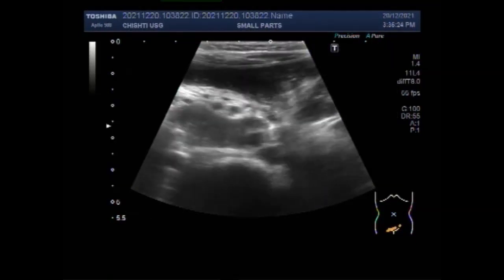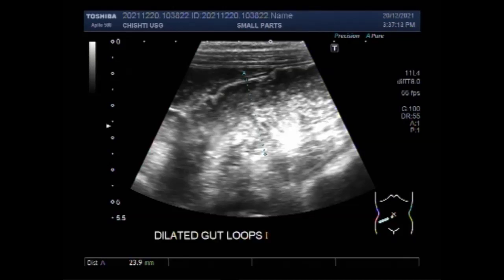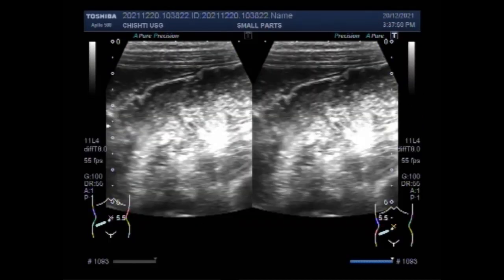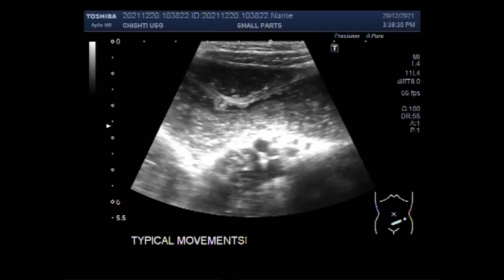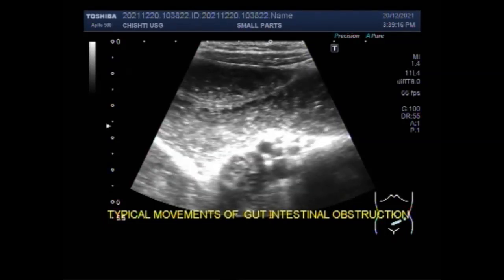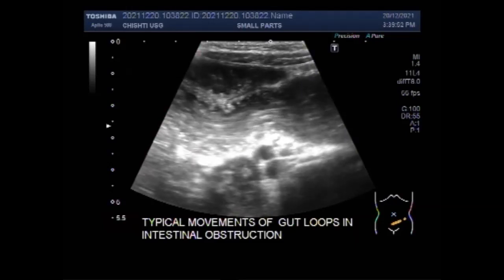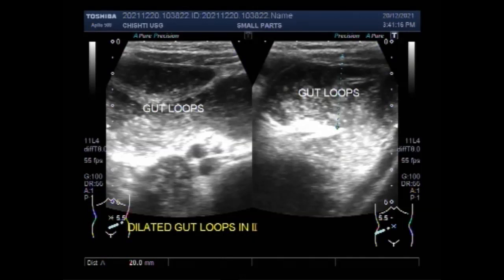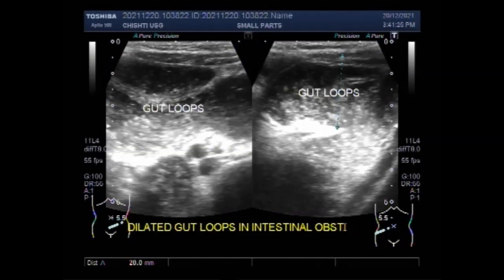Dilated Gut loops with Intestinal obstruction in a child of about 10 years.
This video shows Dilated Gut loops with Intestinal obstruction in a child of about 10 years.
The main findings in bowel obstruction include dilated bowel loops with or without the presence of fluid levels.
On sonography, bowel obstruction is considered to be present when the lumen of the fluid-filled small bowel loops is dilated to more than 3 cm, the length of the segment is more than 10 cm, and peristalsis of the dilated segment is increased, as shown by the to-and-fro or whirling motion of the bowel contents.
On supine images, Small Bowel Obstruction (SBO) often demonstrates a “stepladder” pattern of dilated loops of bowel that appear to be stacked on one another. A variable amount of gas is seen in the colon depending on the severity and duration of obstruction. A gasless abdomen can also be seen if distended loops are fluid-filled.
Readily accessible in the ED (emergency department ), abdominal ultrasound can facilitate the diagnosis of small bowel obstruction. An imaging modality readily available in the ED, bedside ultrasound can assist in quickly diagnosing this condition.
             What is the most common cause of intestinal obstruction?
Small-bowel obstruction (SBO) is caused by a variety of pathologic processes. The most common cause of SBO in developed countries is intra-abdominal adhesions, accounting for approximately 65% to 75% of cases, followed by hernias, Crohn's disease, malignancy, and volvulus.
Common symptoms are nausea and vomiting, crampy abdominal pain or discomfort, stomach distention, constipation, and inability to pass gas (fart).
                      Signs and symptoms of intestinal obstruction include:
Crampy abdominal pain that comes and goes.
Loss of appetite.
Constipation.
Vomiting.
Inability to have a bowel movement or pass gas.
Swelling of the abdomen.
                      How do you avoid blocking your bowels?
Drink plenty of water every day to prevent dehydration. Drink other fluids, such as prune juice, coffee, and tea, that act as natural laxatives. Eat foods that are high in fiber, such as whole wheat, peas, oats, and vegetables. Reduce your intake of foods that are high in sugar, which can cause constipation.
Loss of appetite.
Constipation.
Vomiting.